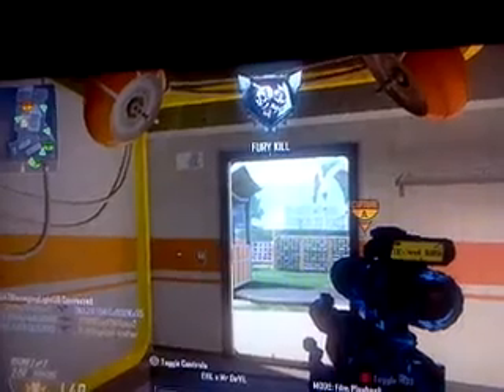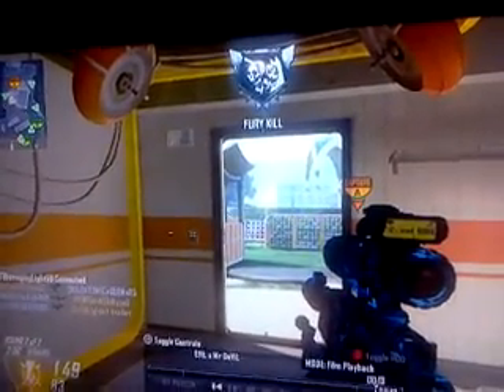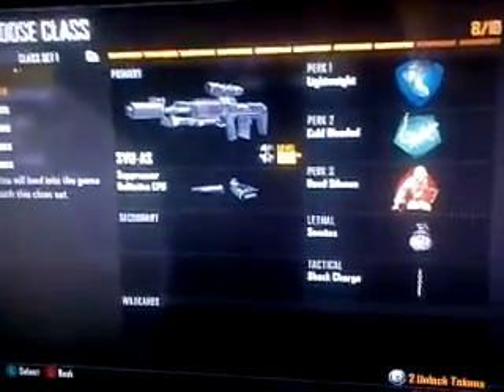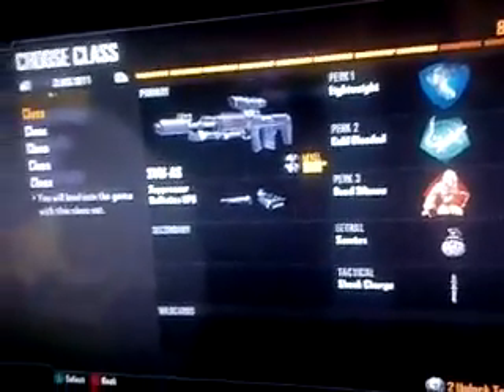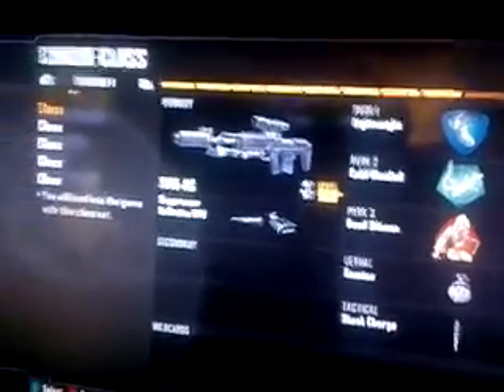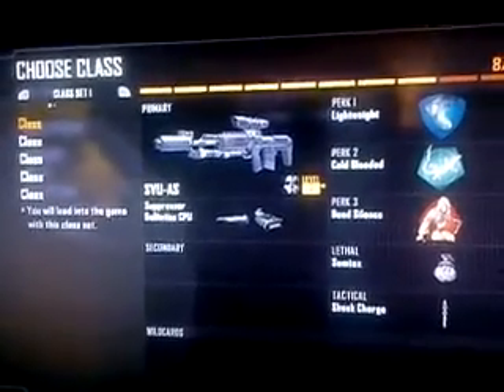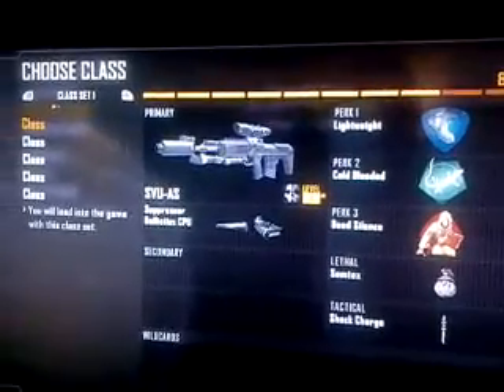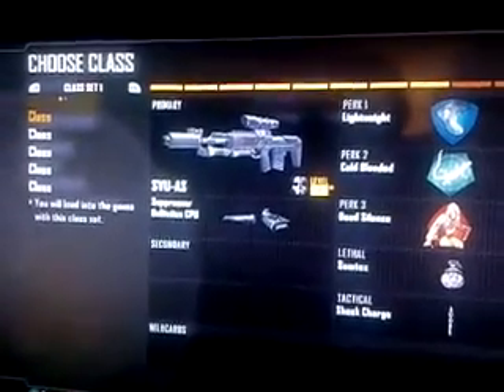My Dad makes me a class: Eps1 Part2